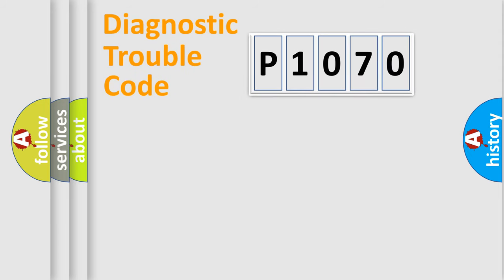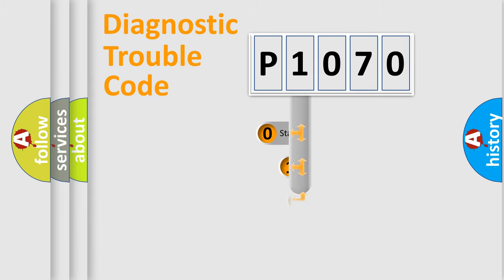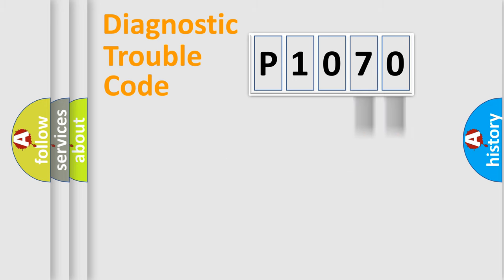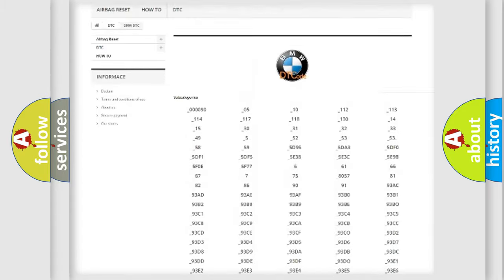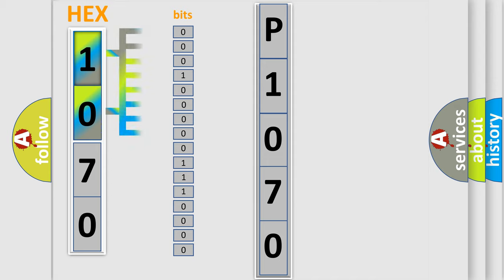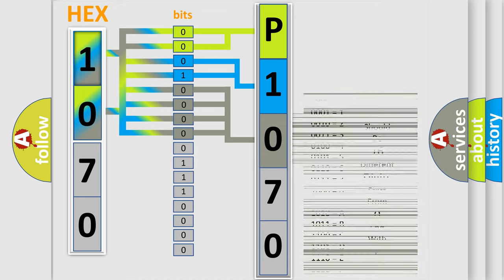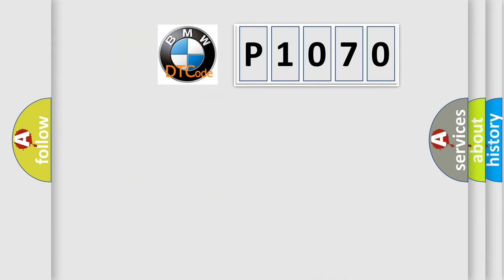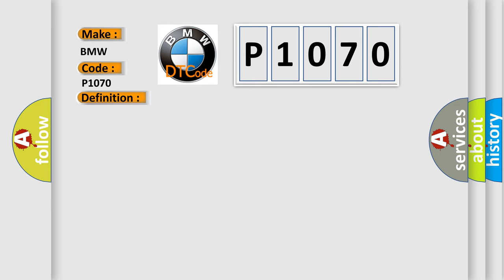DTC Hyundai P1070 Short Explanation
Contents:
0:21 Basic DTC analysis according to OBD2 protocol standard.
1:48 Insight into programming
2:58 A diagnostically understandable description of the Diagnostic Trouble Code
3:05 Basic error definition

Make
BMW
Code
P1070
Definition
Valvetronic VVT Reference Sensor Gradient Error Bank 2
Description
After 9ms and the DME and VVT are active, it is detected that the sensor has a gradient violation or identity, causing a reading of implausible sensor data The plug is defective on the sensor or there is an open circuit
Cause
Replace sensor